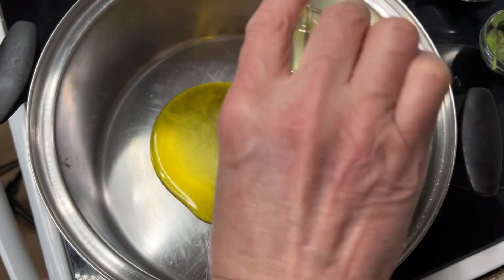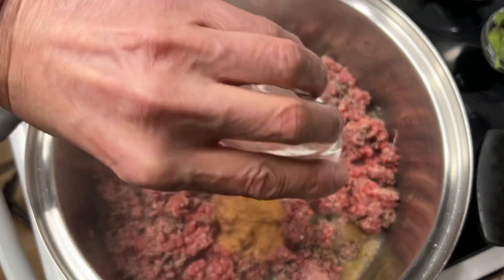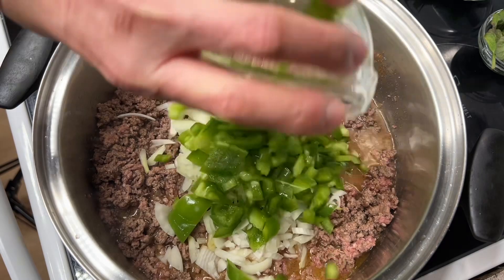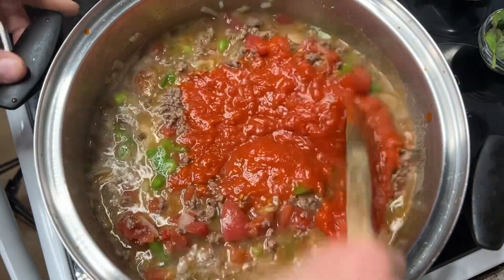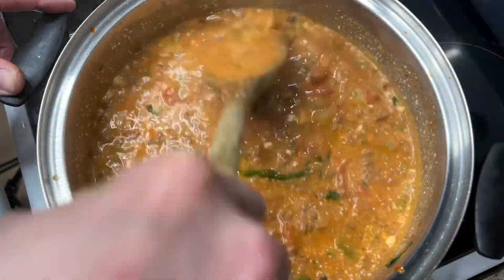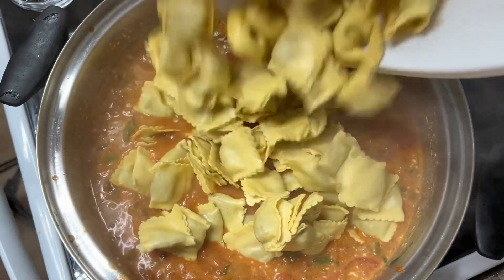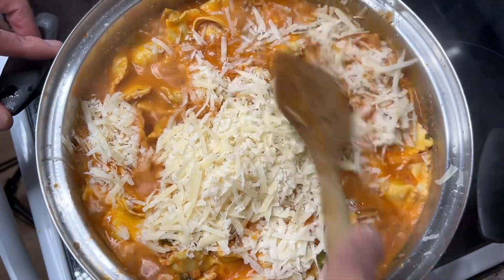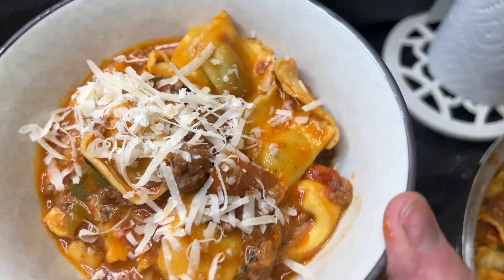Tortellini Brazilian style. You’ll gonna love it.